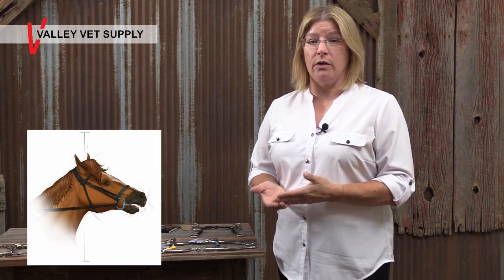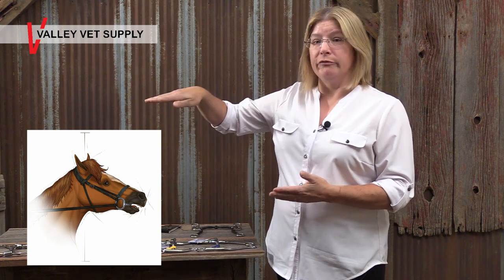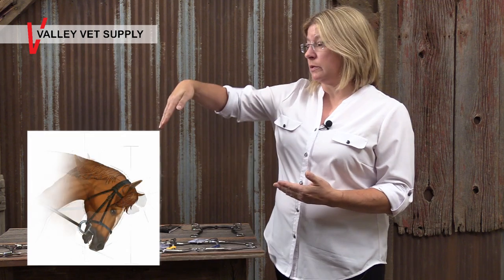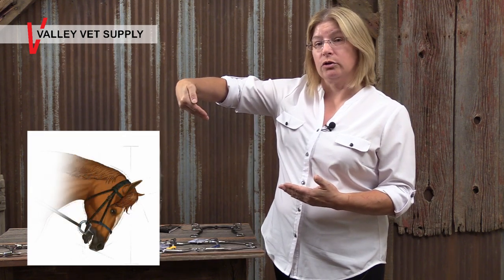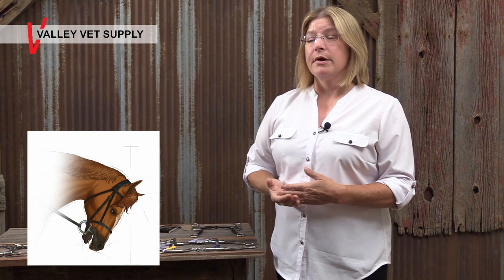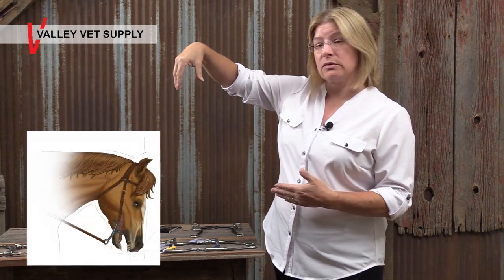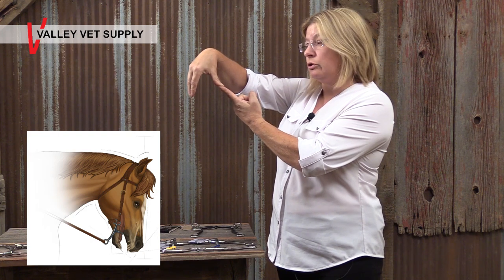When to Change Bits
Could it be time to change your horse’s bit? Watch and take notes on these common warning signs.